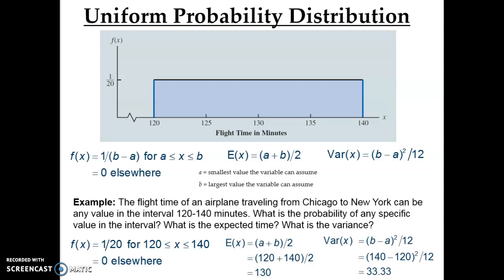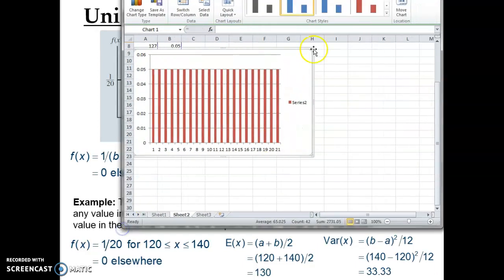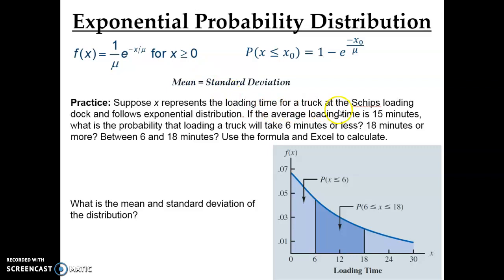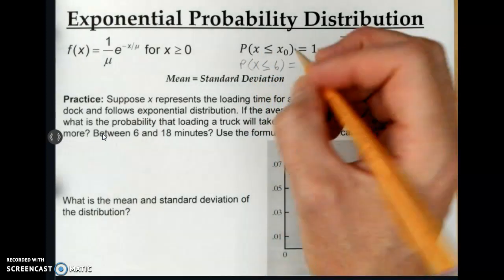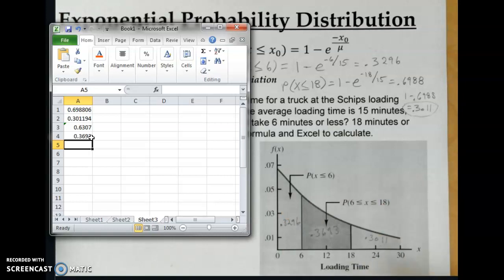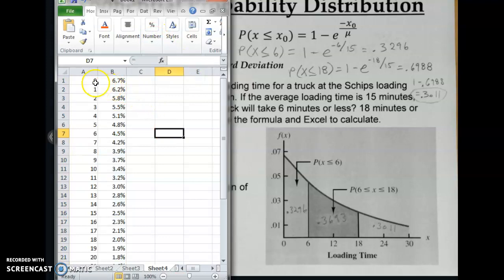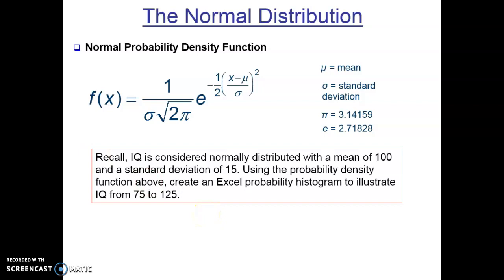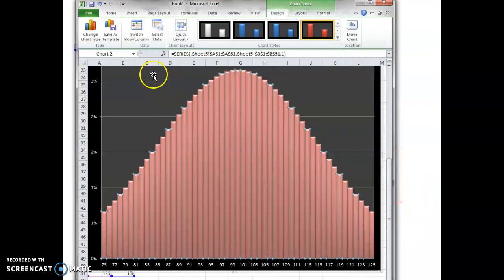Continuous Probability Distributions-Part 5